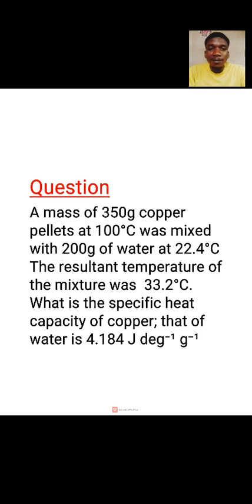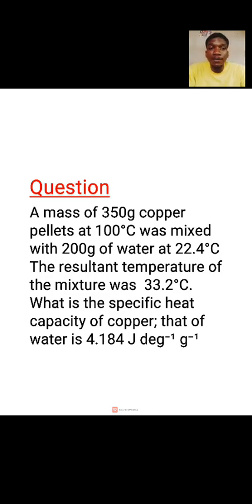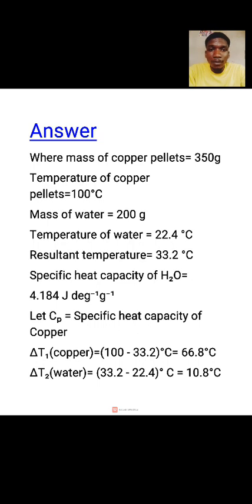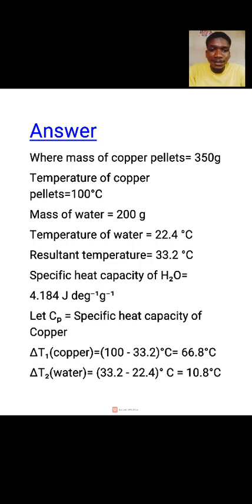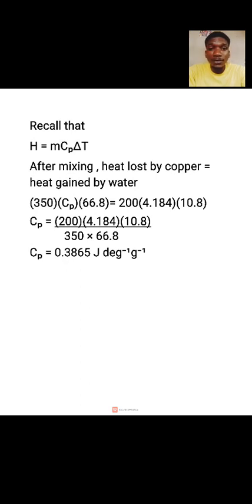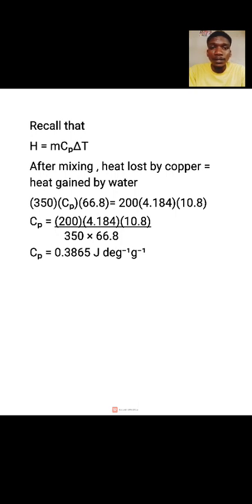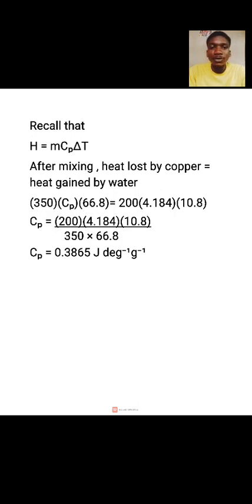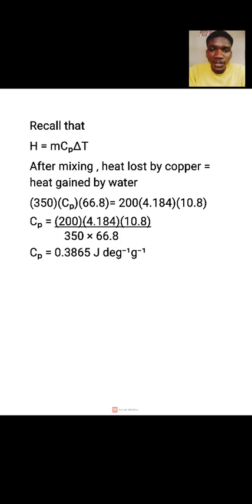Determination of specific heat capacity of copper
This video highlights the possible method for the calculation of specific heat capacity of copper